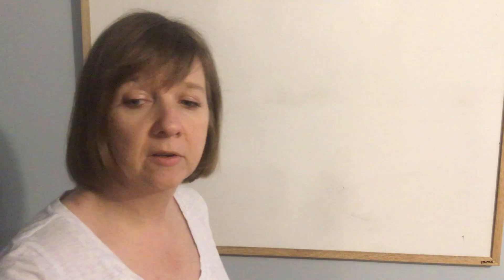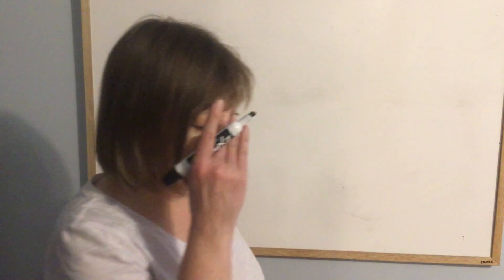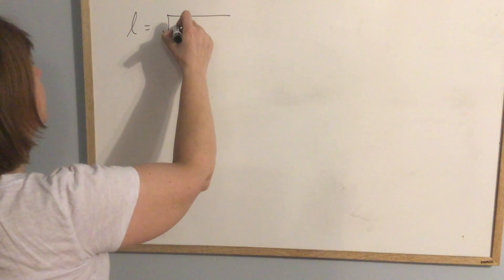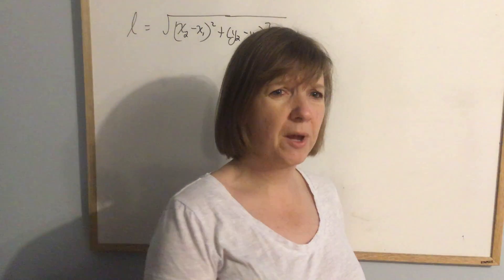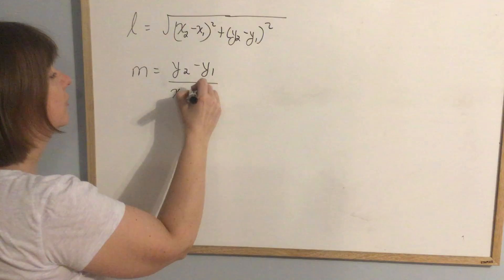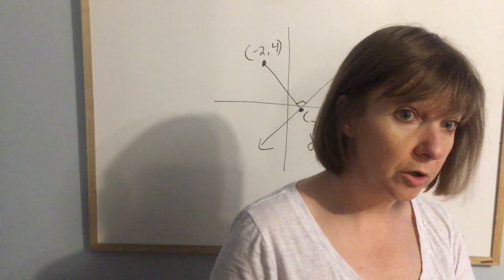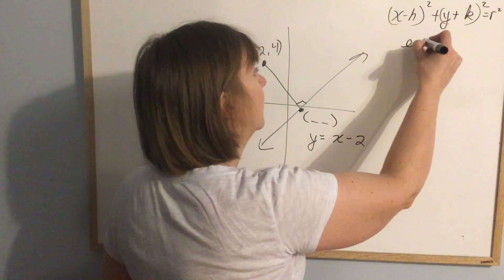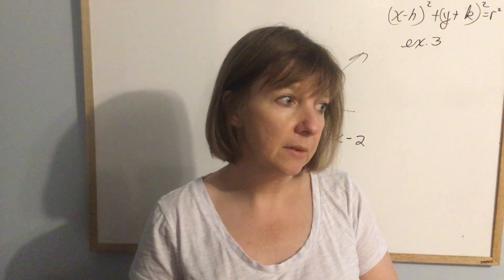May 1 Math 12A Review